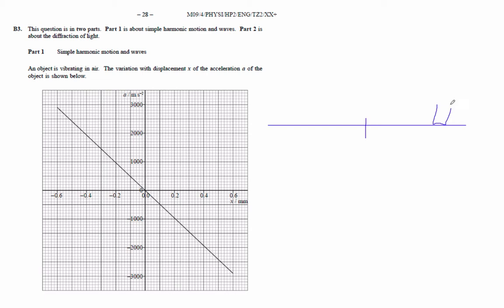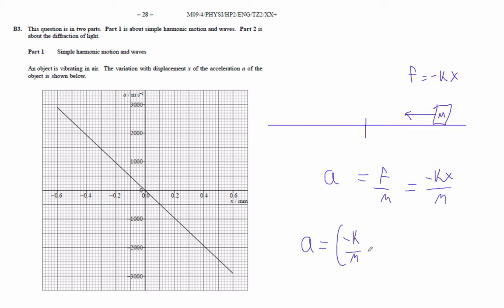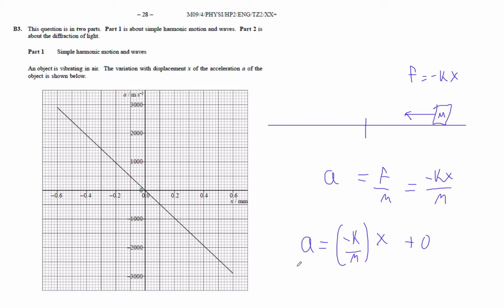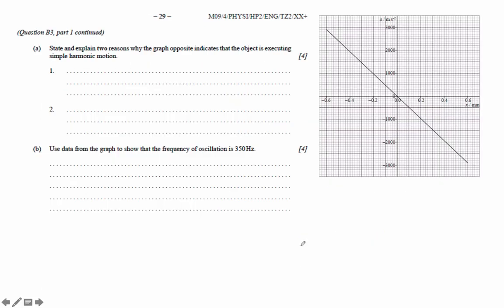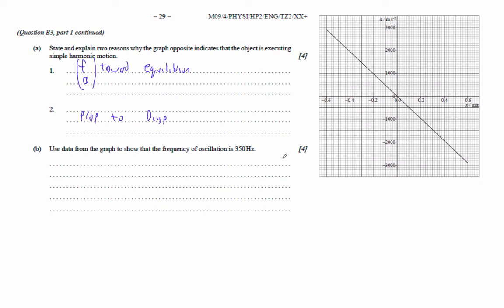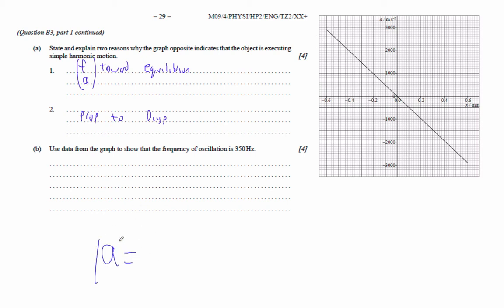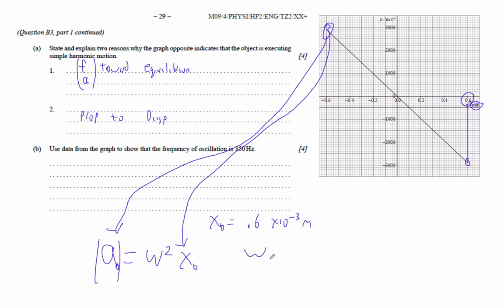M09 2 2 B3 P1 Object Vibrating in Air